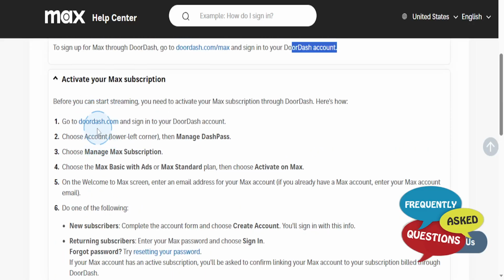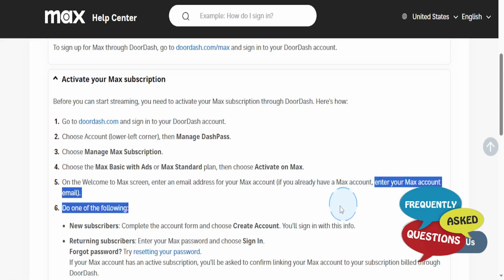HOW TO GET HBO MAX WITH DASHPASS (2026)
HOW TO GET HBO MAX WITH DASHPASS

In this video we show you HOW TO GET HBO MAX WITH DASHPASS. If you want to know HOW TO GET HBO MAX WITH DASHPASS then this is the perfect tutorial for you.